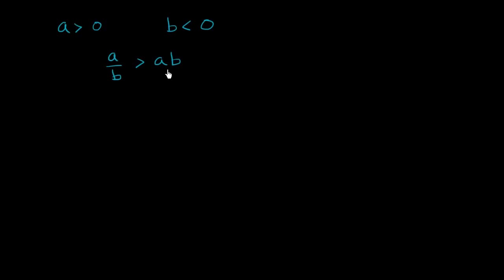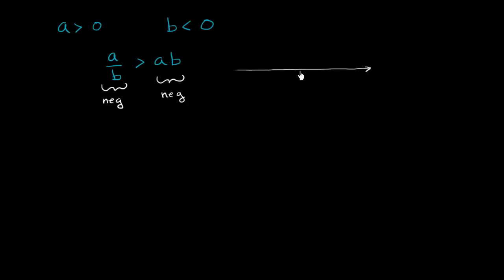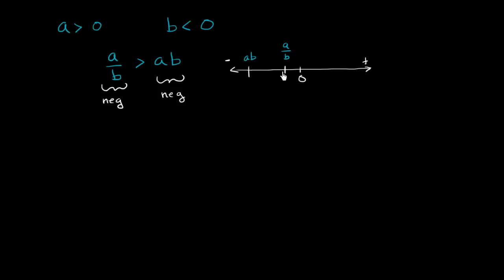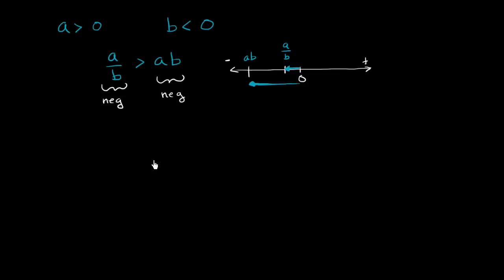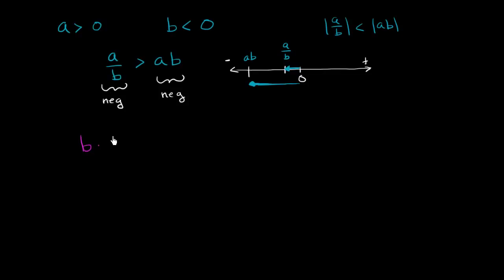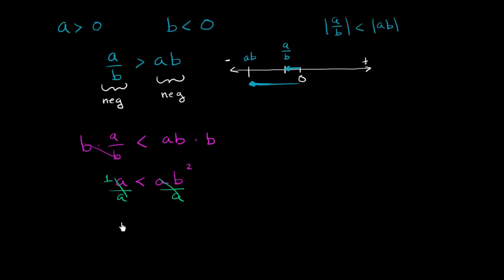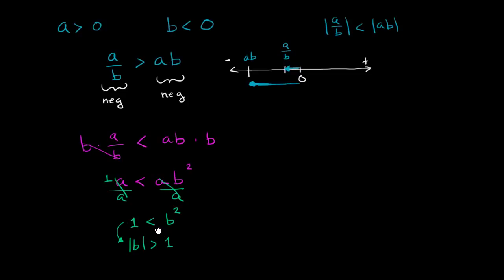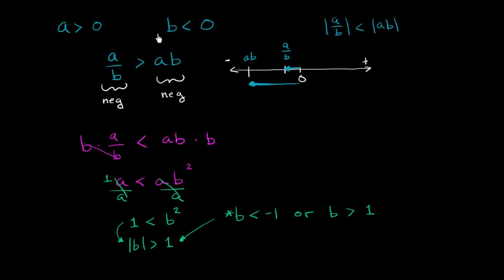Reasoning through inequality expressions | Linear inequalities | Algebra I | Khan Academy